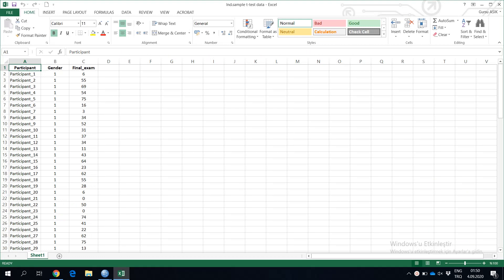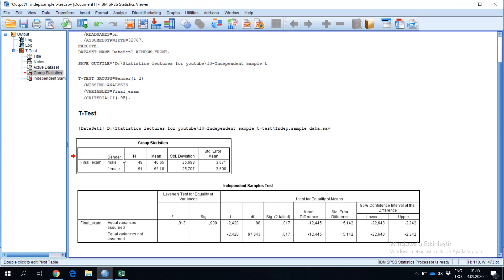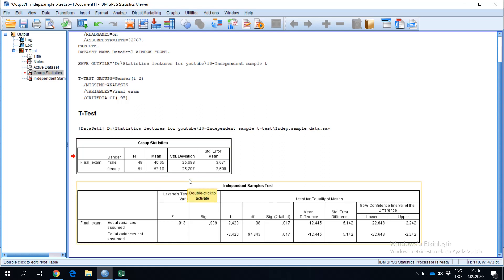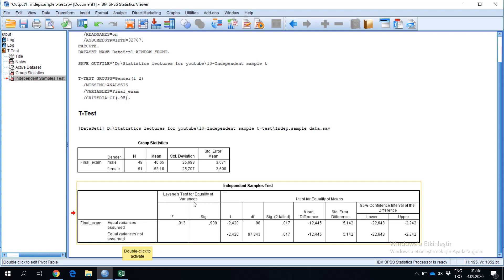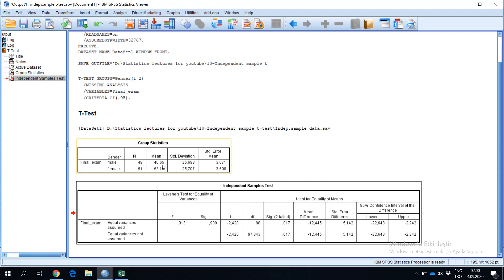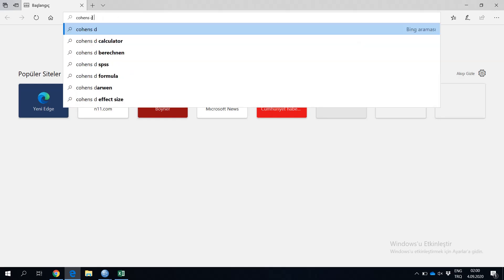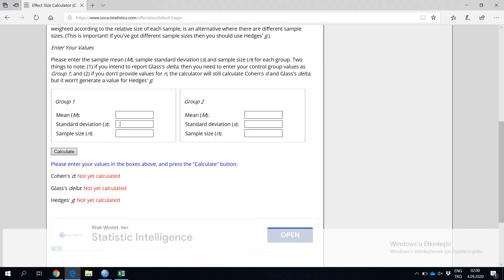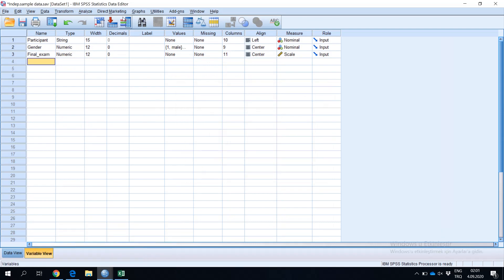10-Independent Sample t-test